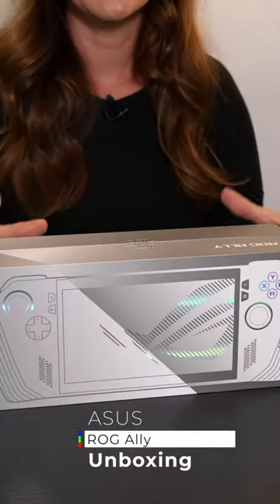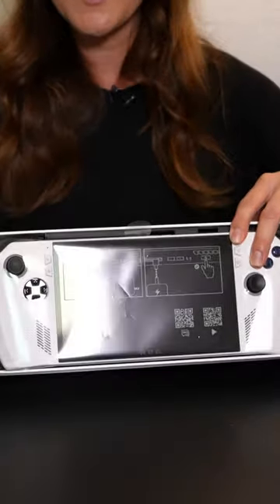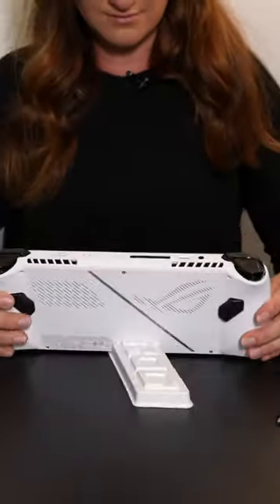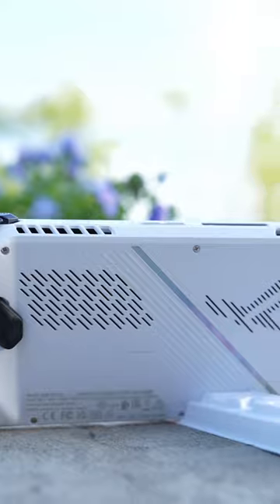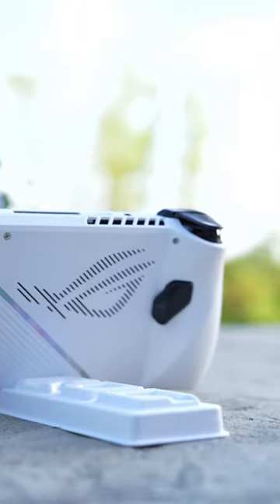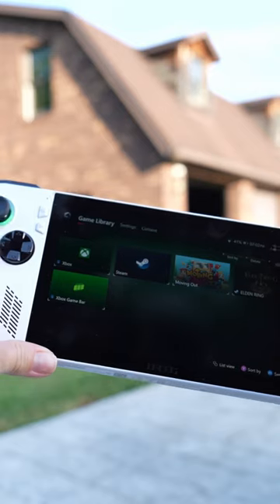I’ve been waiting for this 👀 ASUS ROG Ally Unboxing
Unboxing the all new ASUS ROG Ally!